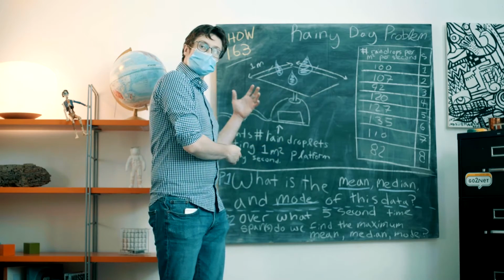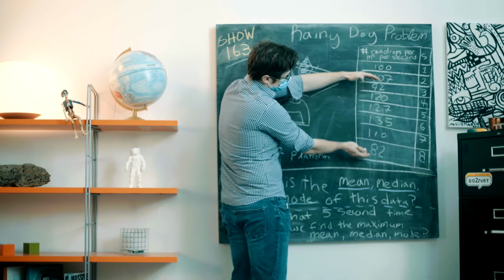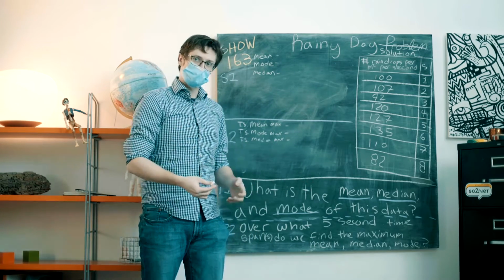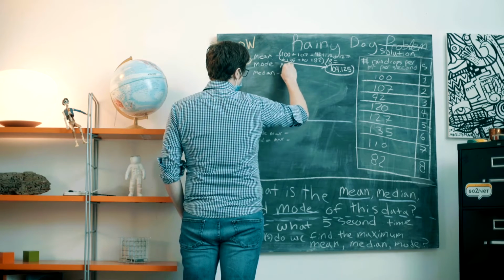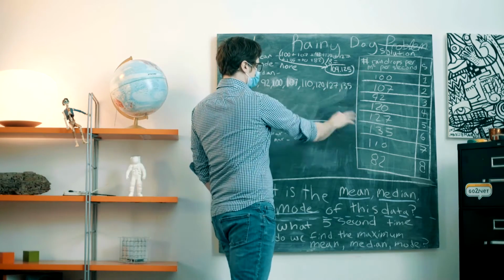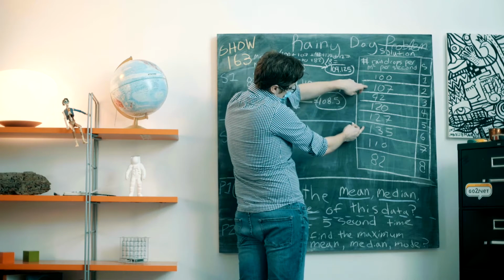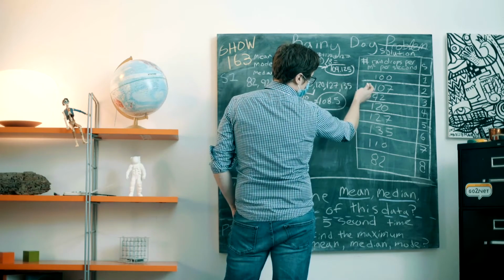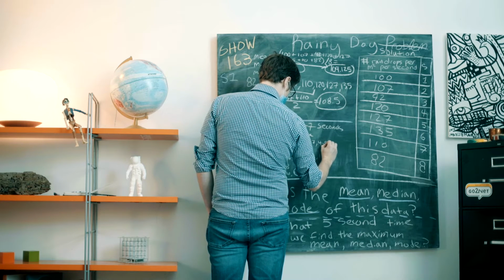Math Challenge: Rainy Day Problem with Zach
This segment deals with statistics. Zach asks students what the mean, median, and mode of the data he has sorted in our chart, as well as what 5 second intervals you will find them. if you don't know what mean, median, or mode mean or what means or what the difference between each is, look them up and come back to find the solution!

Challenge: (0:50)
Solution: (5:30)